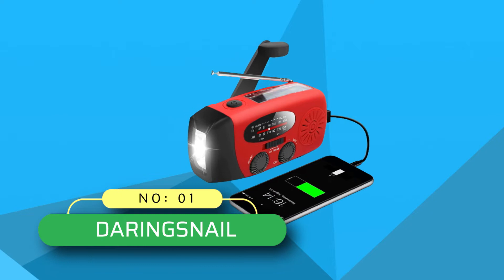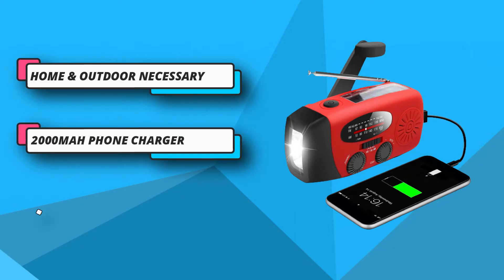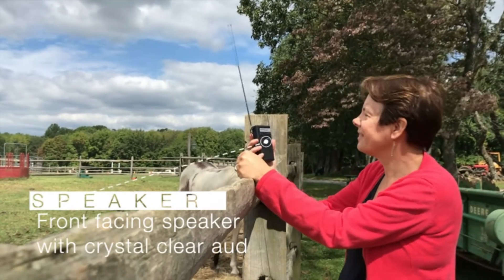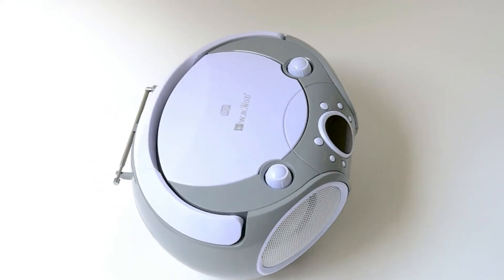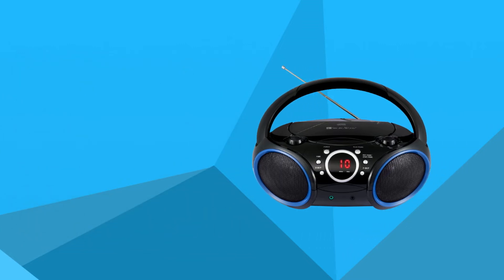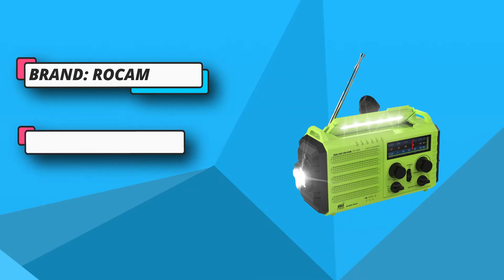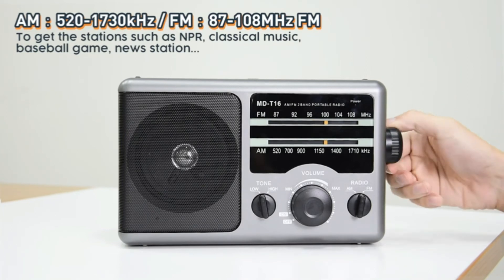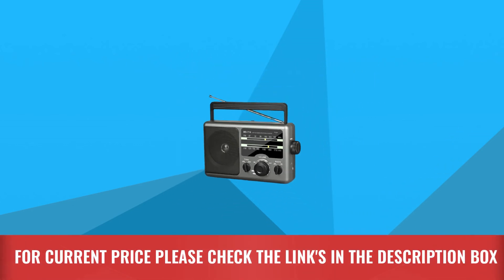Best Fm Radio For Drive In Movie The Top 5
When it comes to finding the best FM radio for a drive-in movie, there are a few factors to consider, such as reception range, sound quality, ease of use, and portability. While specific models may vary based on availability and personal preferences, here are five popular FM radios that are commonly recommended:

1. Sangean PR-D5 Portable Radio: This portable FM radio is known for its excellent reception and sound quality. It offers a wide frequency range and features a large, easy-to-read display. The Sangean PR-D5 also has multiple tuning options and can be powered by batteries or an AC adapter.

2. Sony ICF-P26 Portable AM/FM Radio: The Sony ICF-P26 is a compact and affordable option that provides decent FM reception. It has a built-in speaker, headphone jack, and an LED battery indicator. It runs on two AA batteries and offers up to 35 hours of playback.

3. Retekess V-112 Portable AM/FM Radio: This portable radio from Retekess offers reliable FM reception and has a built-in speaker with adjustable volume. It features an LCD screen, a headphone jack, and an extendable antenna for improved signal strength. The Retekess V-112 is compact and lightweight, making it easy to carry around.

4. C. Crane CC Pocket AM/FM Radio: The CC Pocket radio is a versatile option designed for excellent FM reception. It has a convenient built-in clock, alarm function, and 20 station presets. The radio also includes a built-in speaker, a headphone jack, and an adjustable display backlight.

5. Eton Elite Mini Compact AM/FM/Shortwave Radio: While this radio is a bit more advanced, it offers impressive FM reception and sound quality. It features an easy-to-read digital display, built-in speaker, and a telescopic antenna for improved reception. The Eton Elite Mini also includes an alarm clock, sleep timer, and a headphone jack.

These are just a few examples of FM radios that are commonly recommended for drive-in movies. It's a good idea to read reviews, compare features, and choose a radio that best suits your needs and budget.

►What we do◄ Our team analyzes lots of Best Fm Radio For Drive In Movie reviews that are designed for different kinds of users. We also take expert's suggestions to make the list of the Best Fm Radio For Drive In Movie We will take into consideration quality, features, and price; so you can decide which device is best for you. We hope our findings will help you find the Best Fm Radio For Drive In Movie for the money.